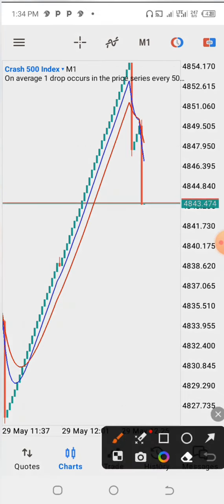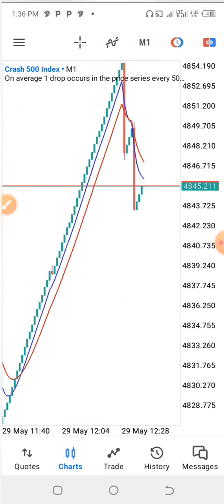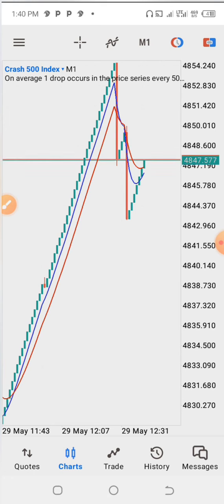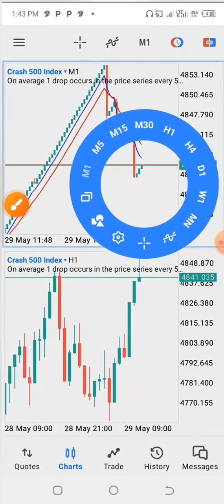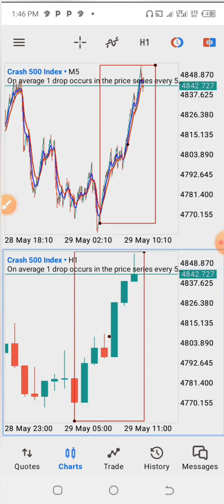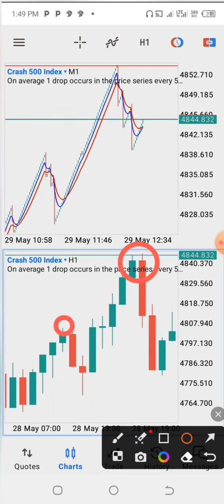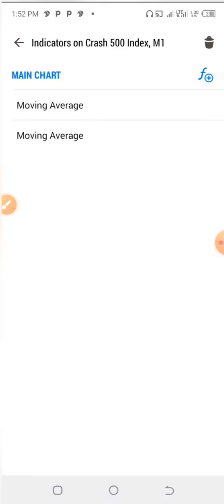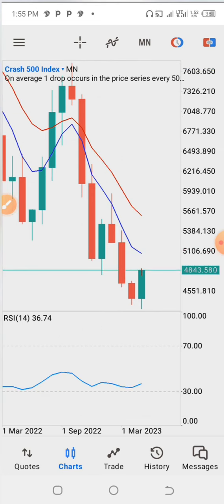Boom and Crash Momentum strategy 99% sure profitable strategy how i 785$ 1498$ in a day 1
If you're still struggling on how to make money on forex trading, boom and crash, all volatility index, this video is the right material you need now. 5 minutes scalping strategy that works like magic